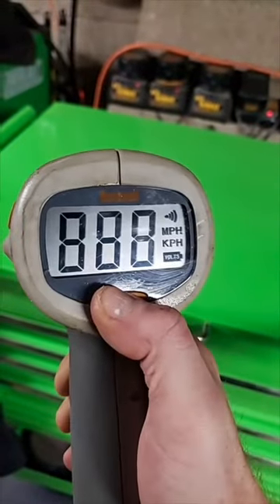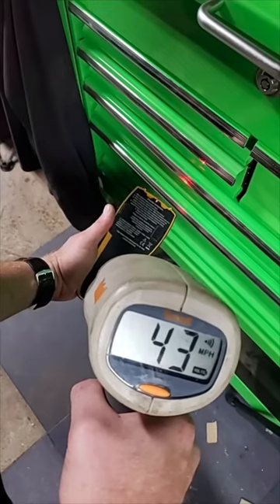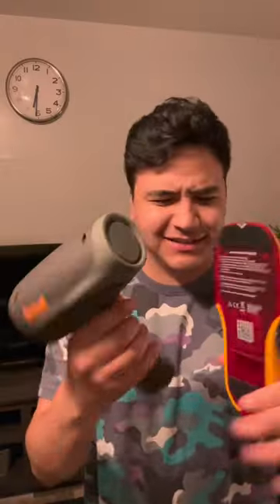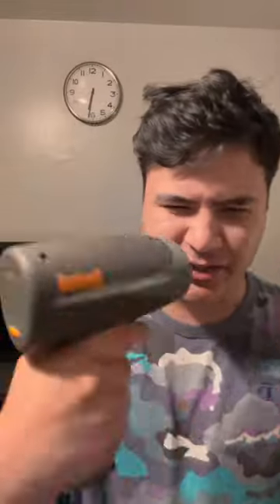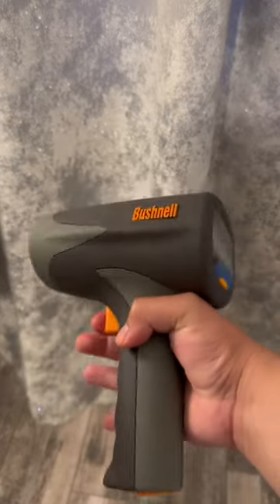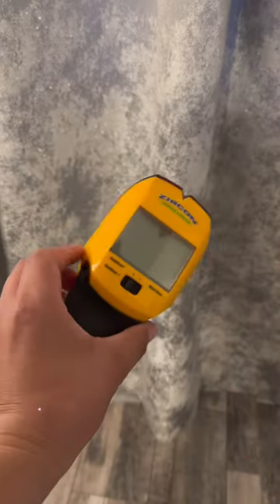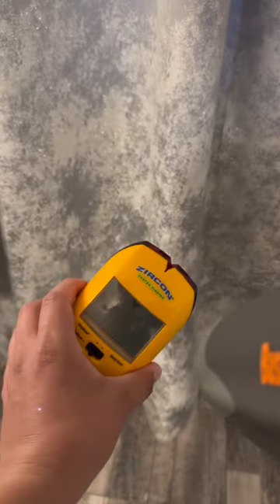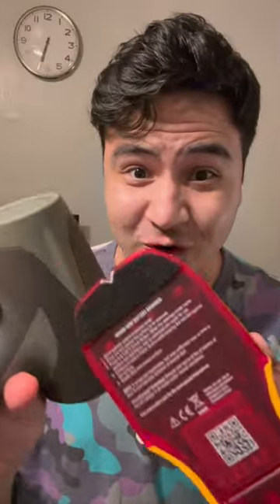The Police Doesn’t Want You To See THIS!!